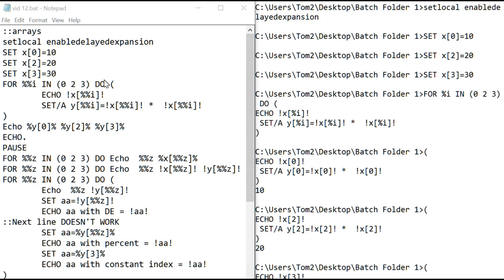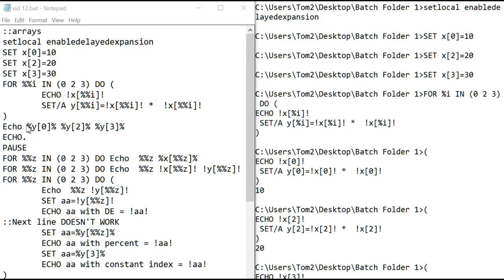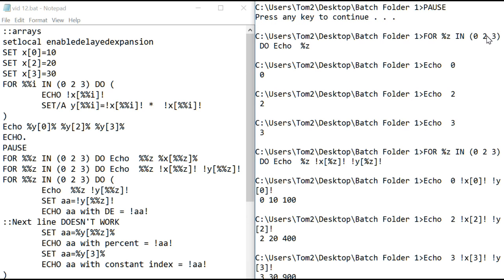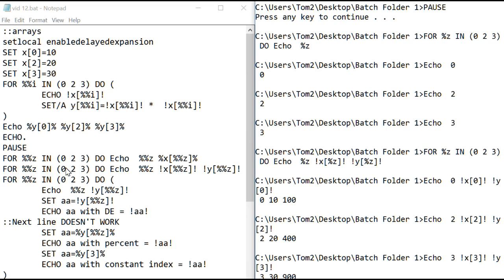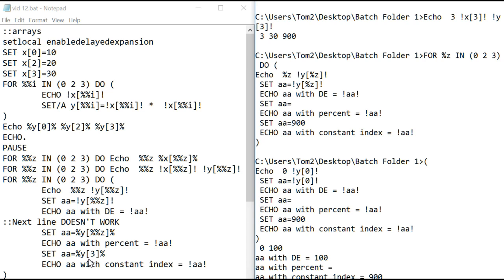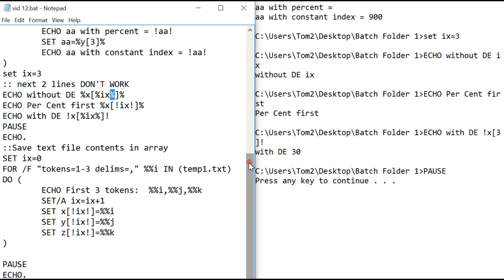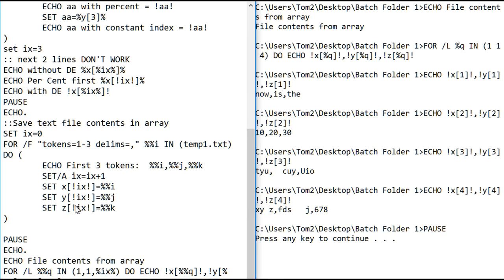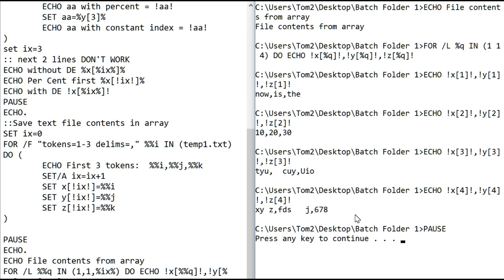Create & Execute Windows Command Files Arrays